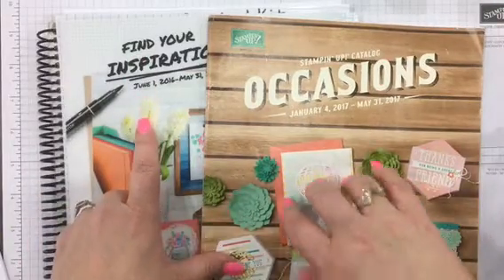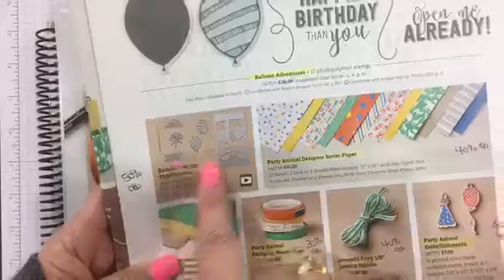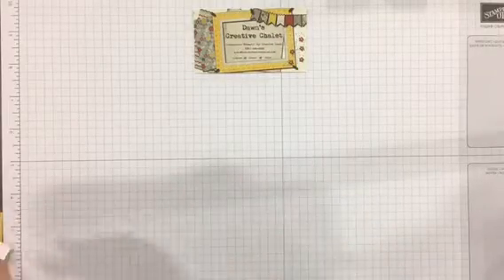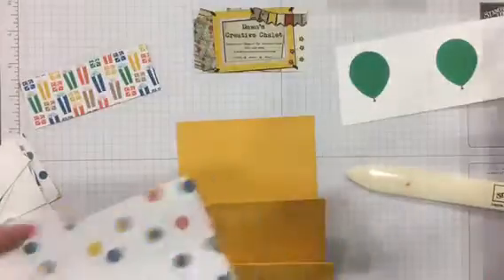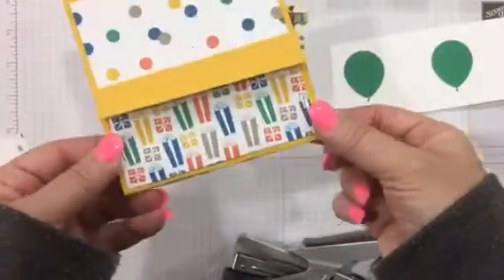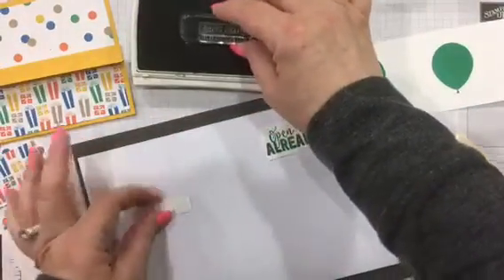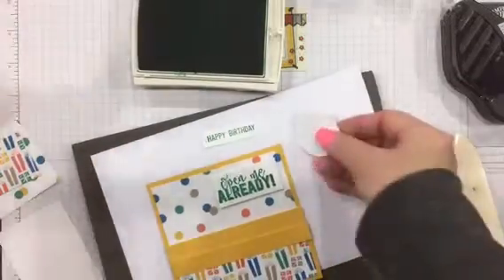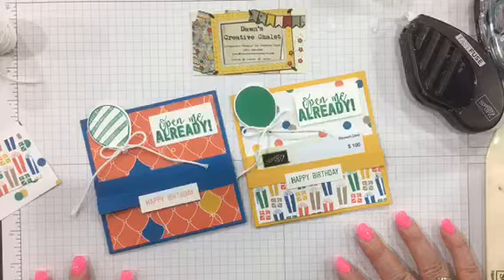Blue Water Blog Hop Featuring The Stampin Up! Annual and Occasions Catalog Retirement List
I'm showcasing the Party Animal Suite of product from our Occasions Catalog 2017. This fun suite of product is retiring and most of it is on SALE!!